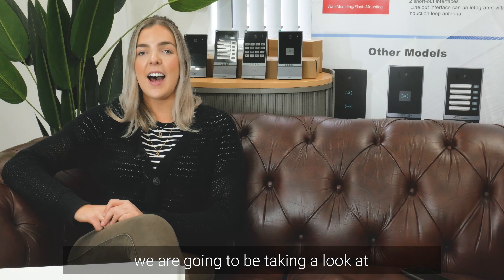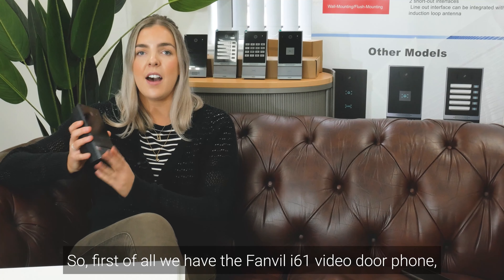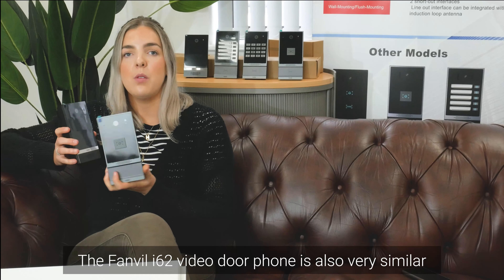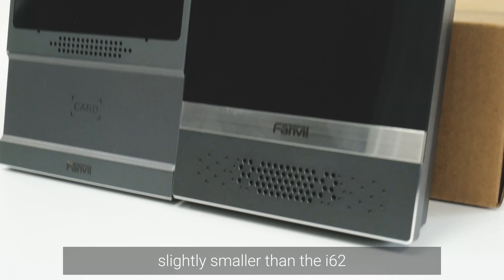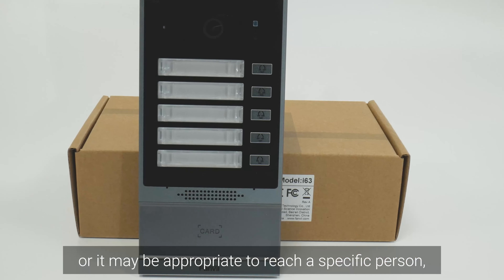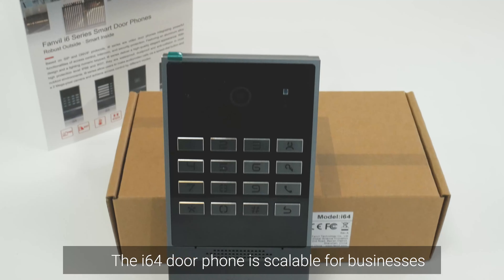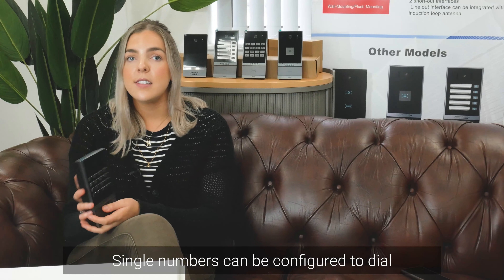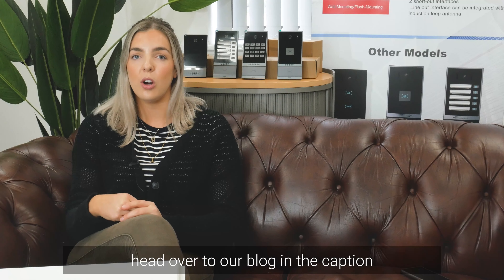Let's Chat | Fanvil i6 Series Door Access Units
Harriet provides a quick overview of the new Fanvil i6 Series Door Access Units. These door access units have been only just been released, with four units to choose from:

These Fanvil i6 units are in stock, available to purchase through your customer portal with standard UK next day delivery